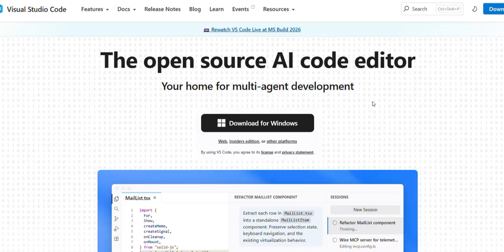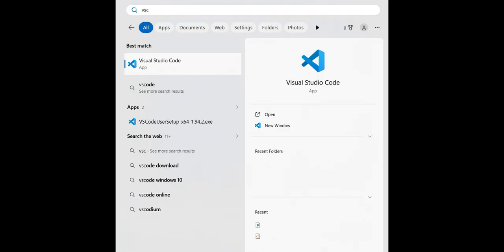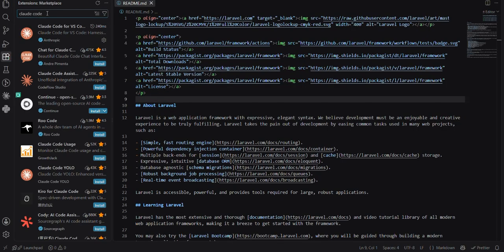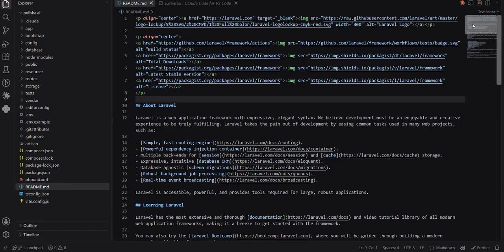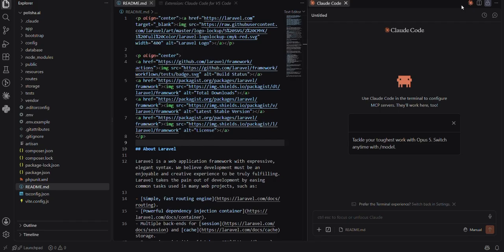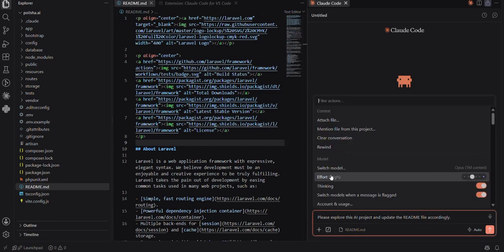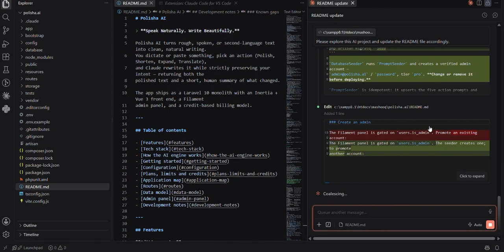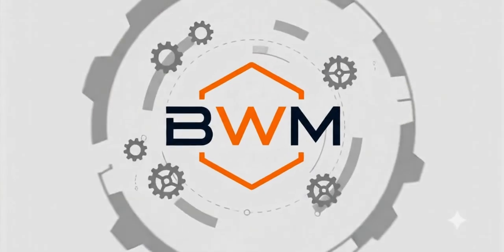How to Use Claude Code in VS Code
Learn how to install and use Claude Code directly inside VS Code. See how to connect Claude, switch models, and use AI to read and update your existing projects in minutes.